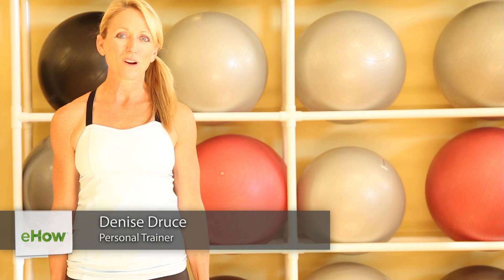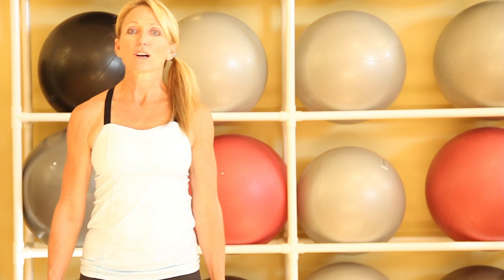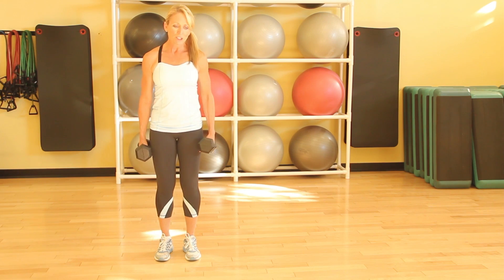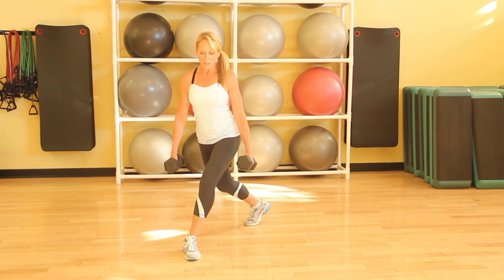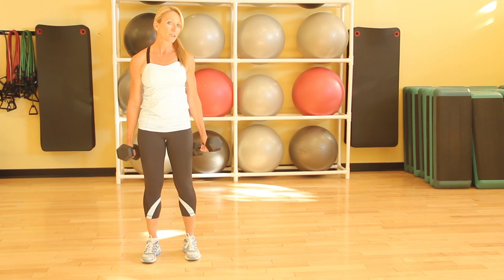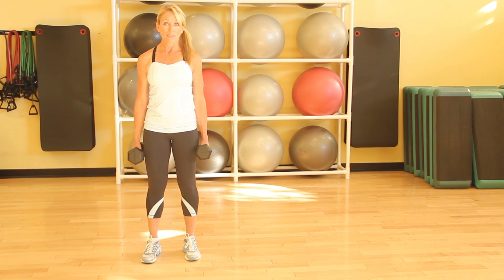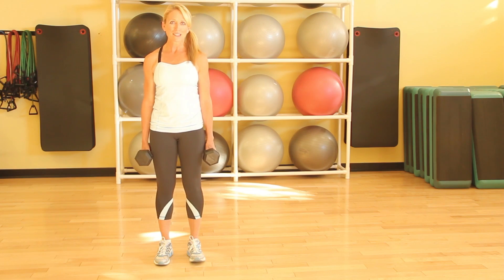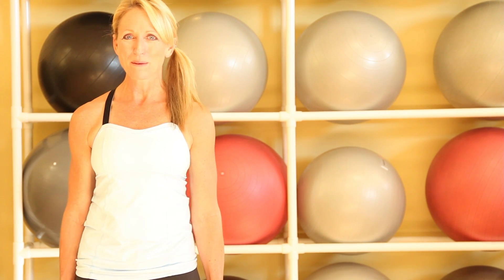How to Do a Cross Lunge With Dumbbells : Stay Fit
Doing a cross lunge with dumbbells always requires you to keep a few important things in mind. Do a cross lunge with dumbbells with help from one of the leading health and fitness professionals in the state of Utah in this free video clip.

Series Description: Staying fit doesn't require a massive lifestyle change, but it does require both care and determination on your part. Get tips that will help you get fit and stay fit with help from one of the leading health and fitness professionals in the state of Utah in this free video series.